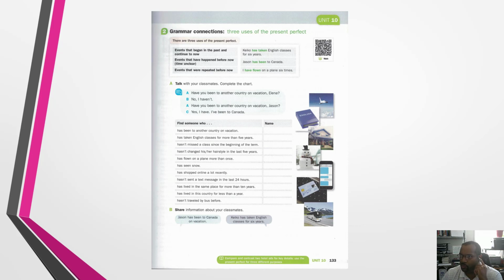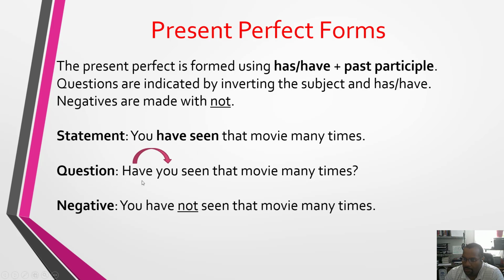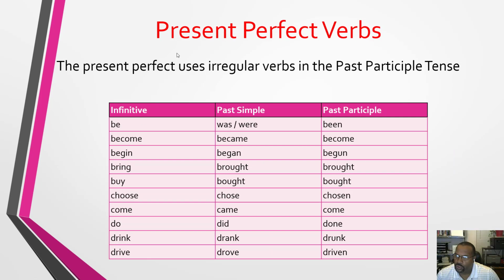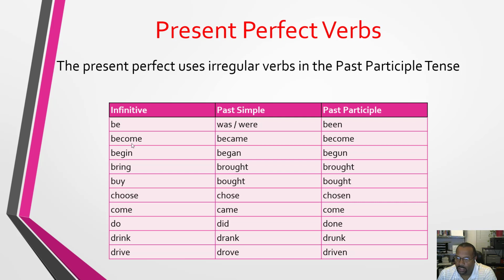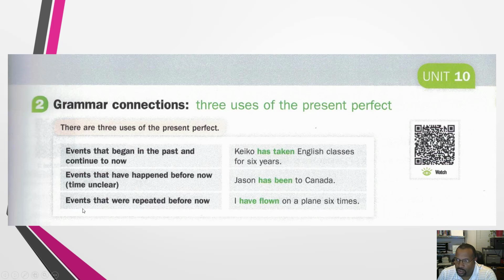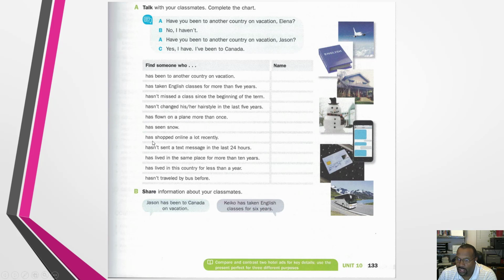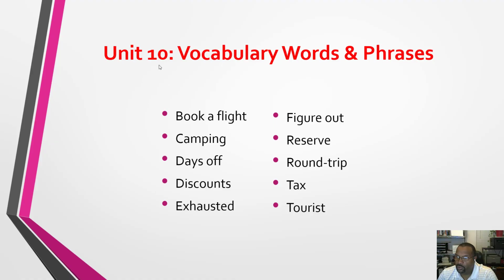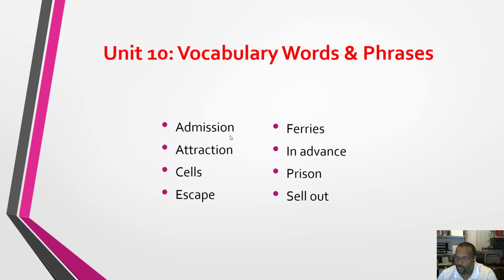Fisher,Eric KCPC OneStop Buford Ventures3 20200513 Part7